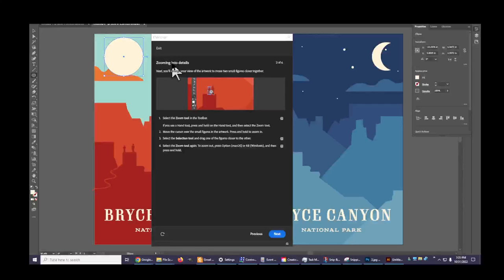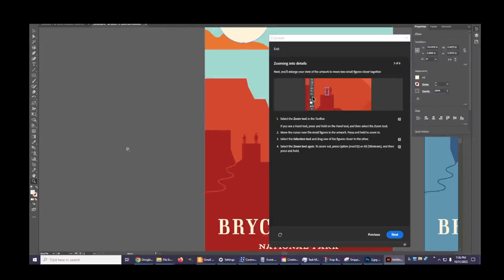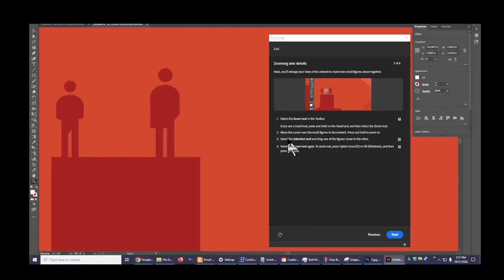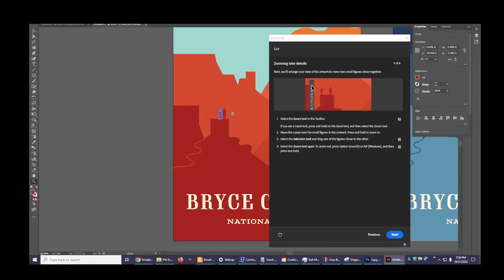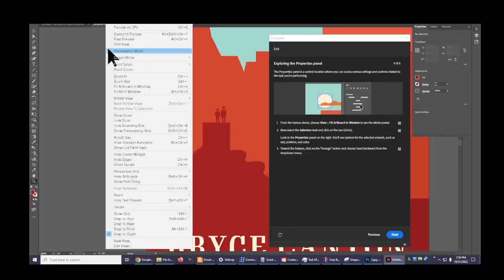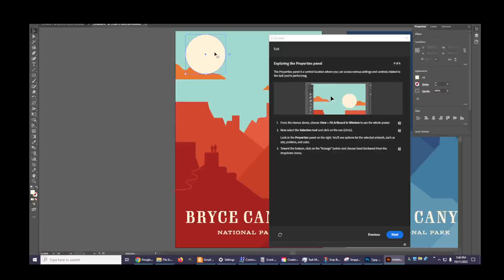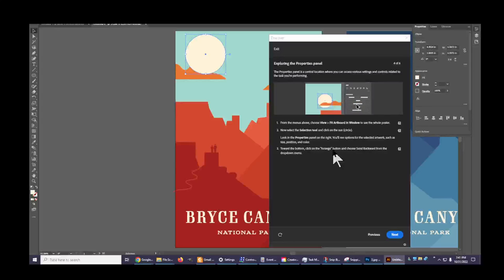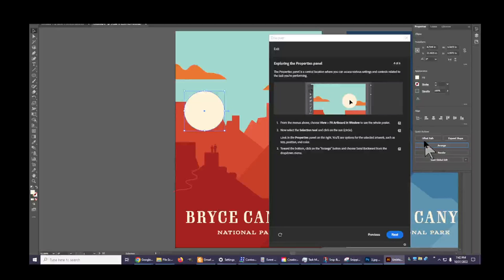Adobe Illustrator 2023 Training Video 2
This is the second training video in the Adobe Illustrator 2023 series where the tutorial material is inside of their program. I chose those tutorials to make it easier to follow along in the Adobe Illustrator 2023 learning journey.

The training videos will contain a couple of lessons each. My goal is to eventually become proficient with Adobe Illustrator so let's have fun together in this learning journey. I hope we can do many virtual learning sessions together as well. Thank you to everyone who supports my channel by choosing to Thumbs Up the videos.

Let's have fun learning all about Adobe Illustrator 2023 together.